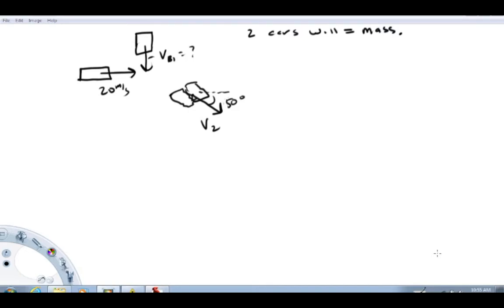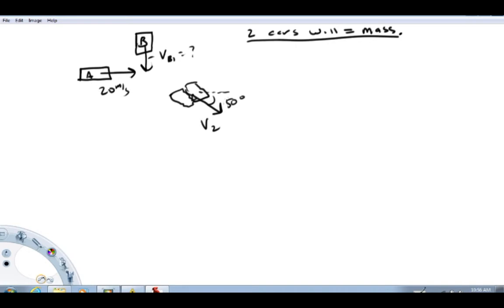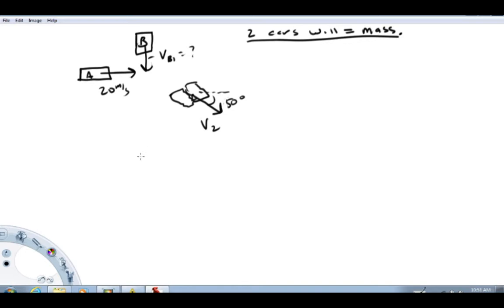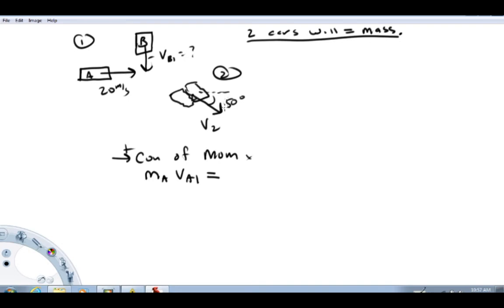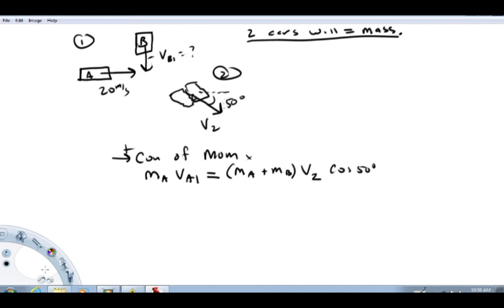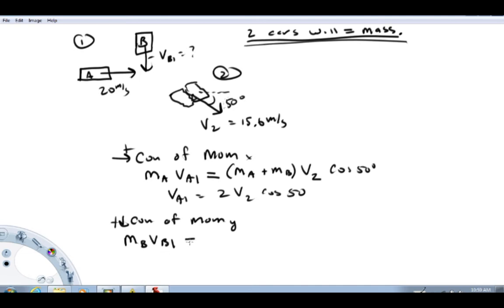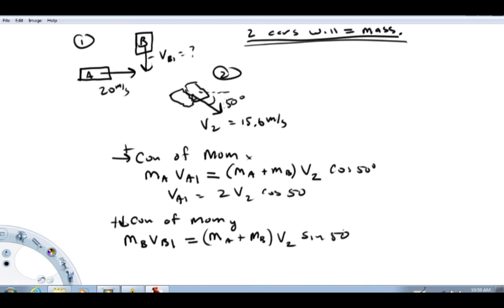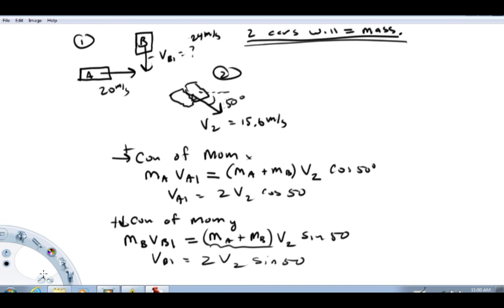2 d impact example